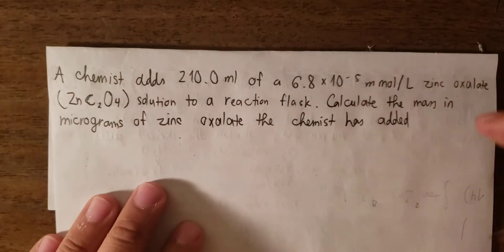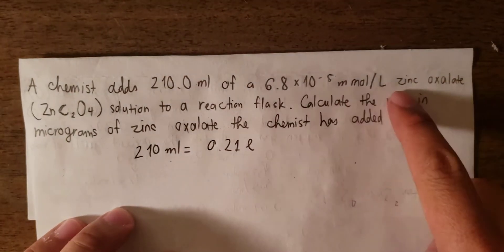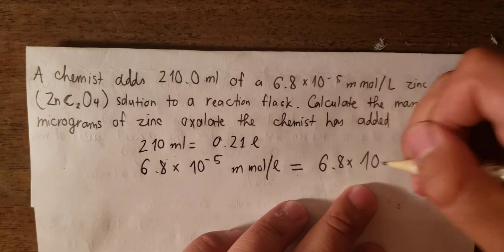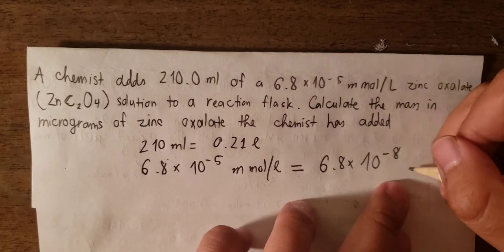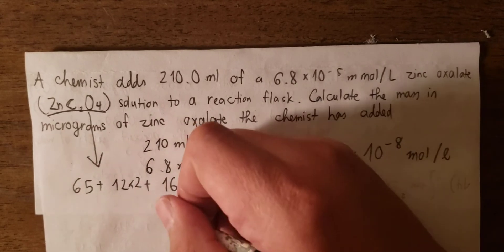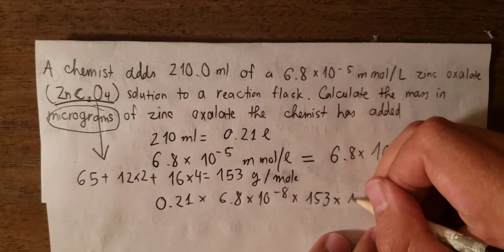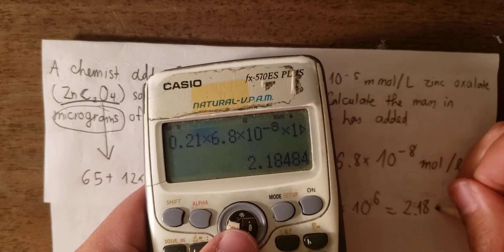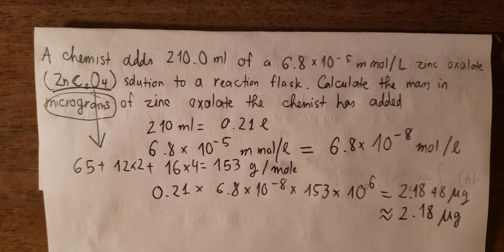Chemistry Help: A chemist adds solution to a reaction flask. Calculate the mass in micrograms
Here is my solution to find the micrograms of Mass